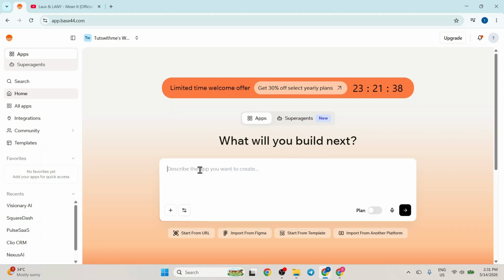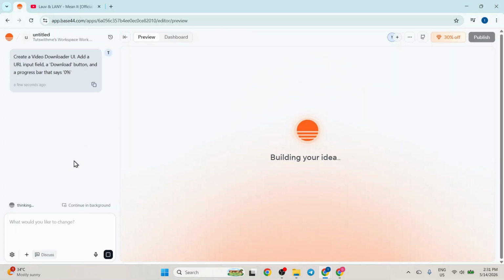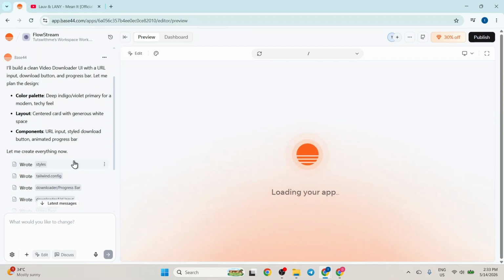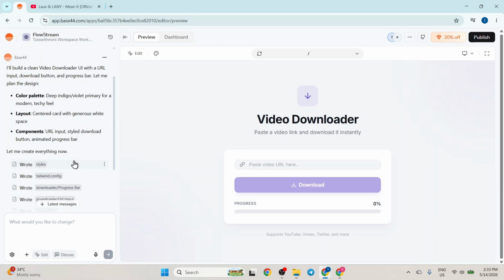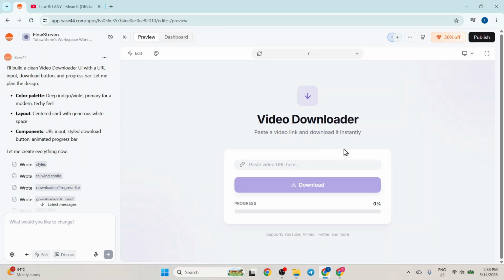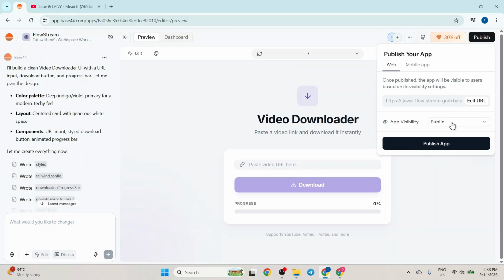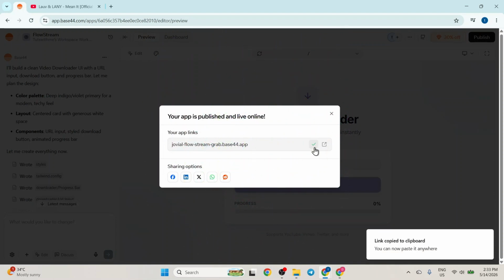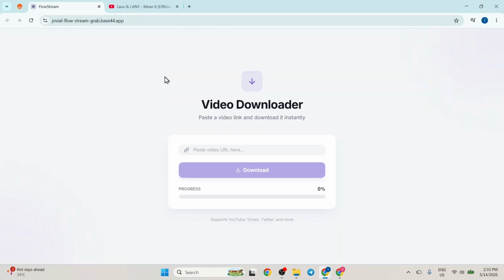How to Make a Website to Download Social Media Videos